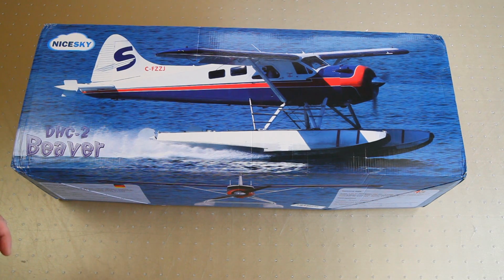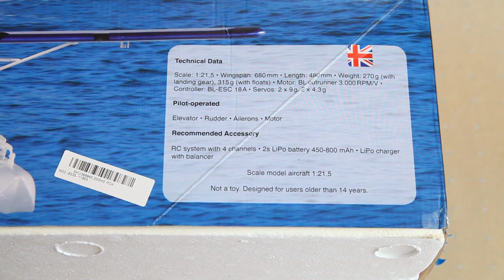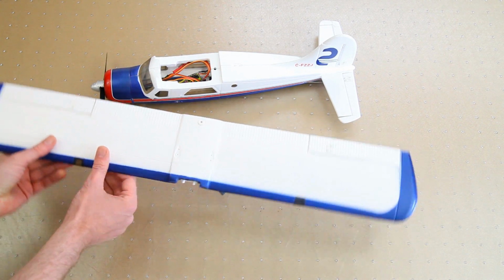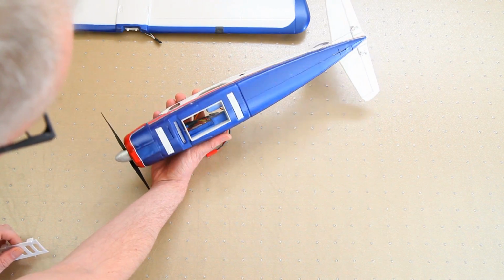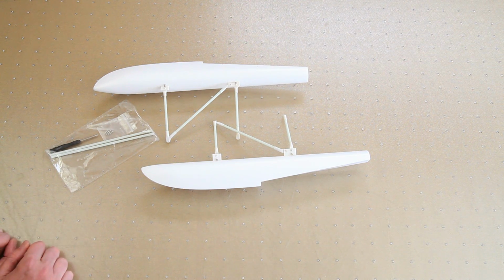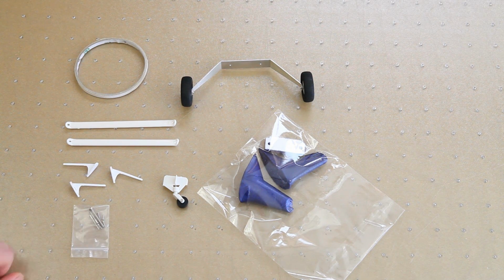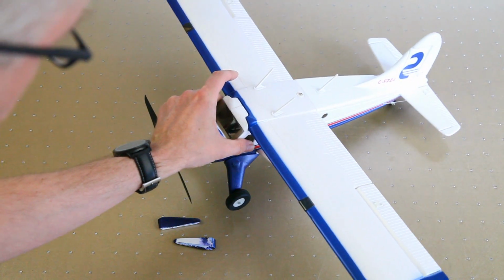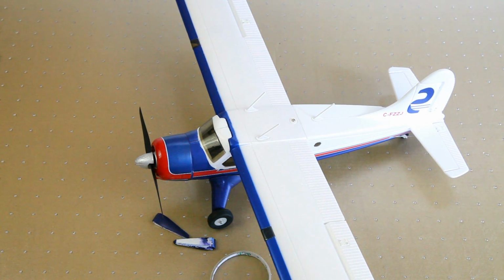Dehavilland DHC-2 Beaver 680mm brushless - Show & Tell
Link to this Dehavilland DHC-2 Beaver

The Dehavilland Beaver is one of the worlds iconic short take off and landing bush planes. Fitted with large wheels, skis or floats this powerful and tough civilian transport aircraft has operated in the most remote and hostile places on earth.  Designed in Canada it has been one of that country's most succcessful exports with over 1600 built between 1947 and 1967 with many still flying today.

Description:
Item Name: Dehavilland DHC-2 Beaver
Wingspan: 680mm
Length: 475mm
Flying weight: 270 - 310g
Motor: 3000kv brushless
ESC: 20A
Servos: 9g x 2,  4.3g x 2
Prop 6x4
Requires: (Not Included)
7.4V 2S 500-800mAh 25C-30C Lipoly
4 Channel Radio System